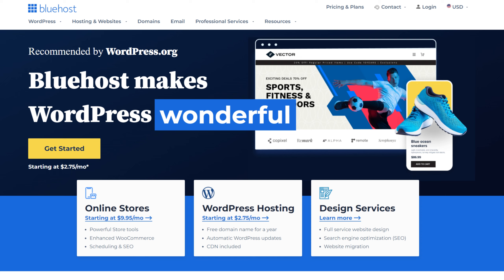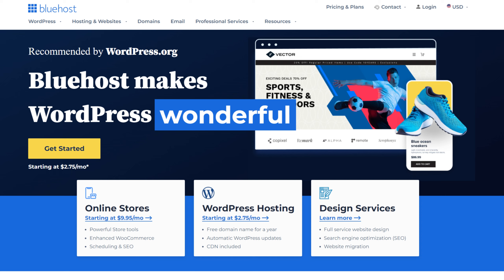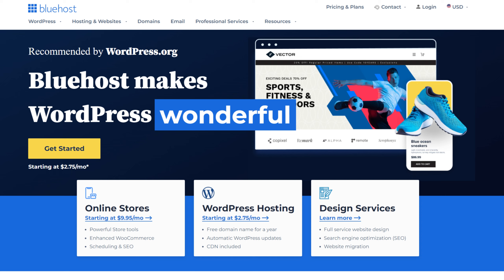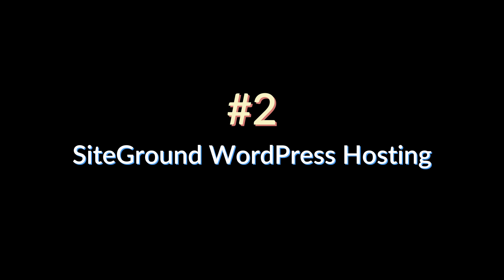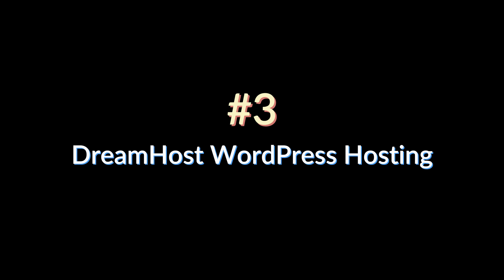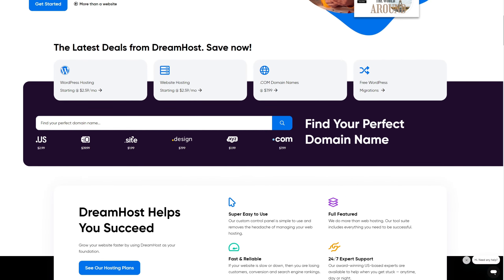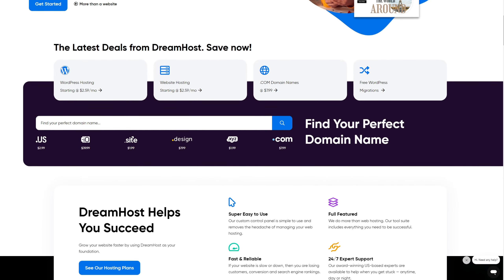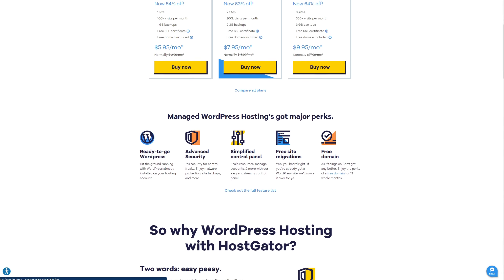The Absolute BEST WordPress Hosting in 2025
In this video we will share the BEST WordPress website hosts in 2025. There are many types of WordPress hosting providers available, including free, shared, dedicated, VPS, and managed WordPress hosting. However, knowing which to choose is often challenging.

Timestamps:
00:43 - BlueHost WordPress Hosting
02:02 - SiteGround WordPress Hosting
02:55 - DreamHost WordPress Hosting
03:30 - Hostinger WordPress Hosting
03:44 - HostGator WordPress Hosting